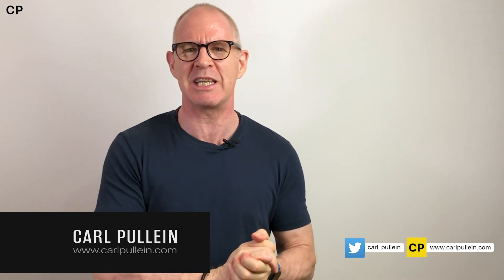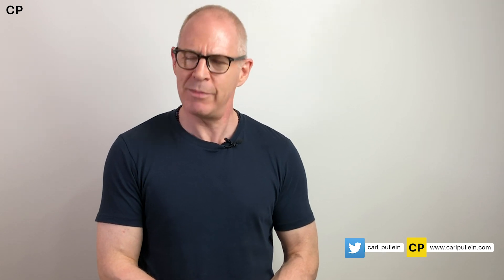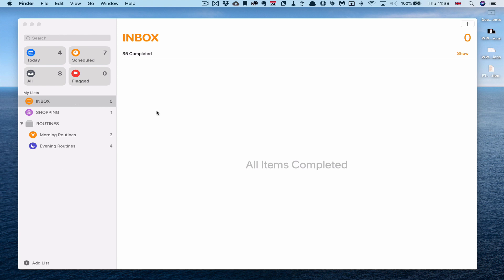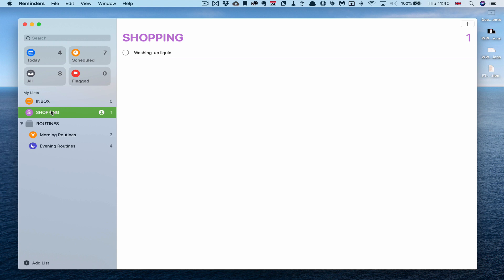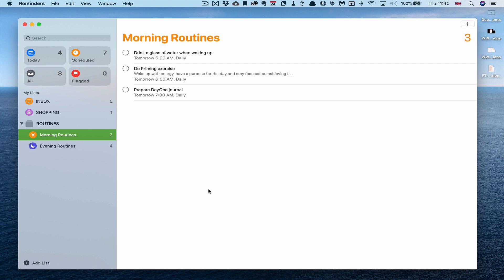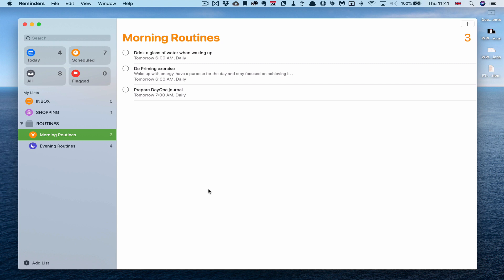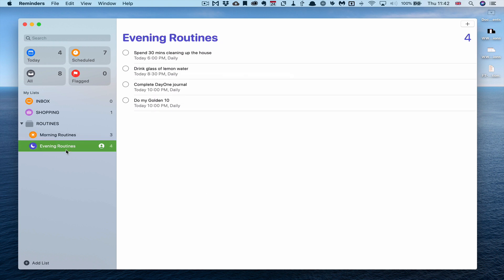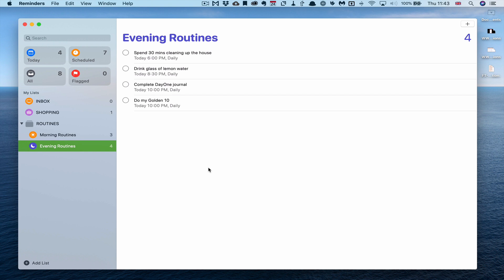How I Use Apple Reminders Every Day.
Although most of to-dos are kept in Todoist, I do have specific use for Reminders. Find out what that is in this week’s episode.

If you want to develop your very own Apple productivity system, then take a lookout my updated Create Your Own Apple Productivity System course.

Thank you for taking the time to watch this video. If you feel you got some benefit from this video, please share it so others can get to share in the knowledge. If you want to learn more about how I can help you with your own productivity and goals, visit my - where you will find more resources on becoming more productive and creating an amazing life for yourself.